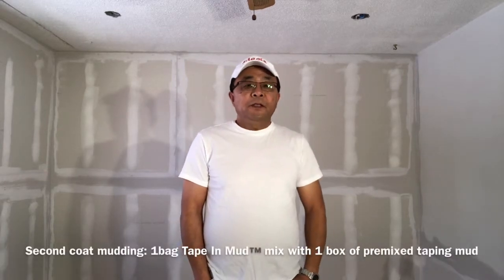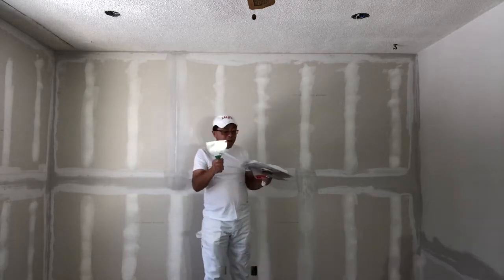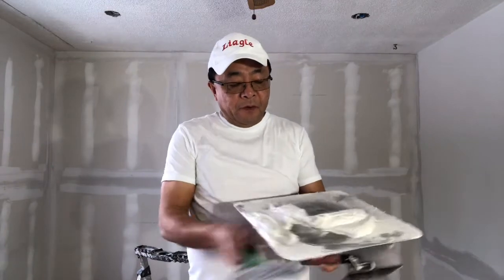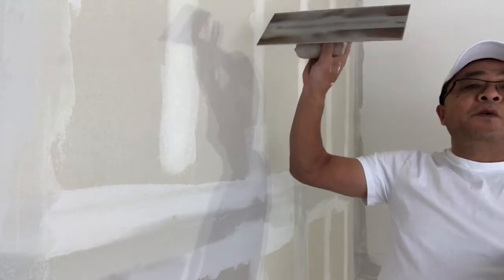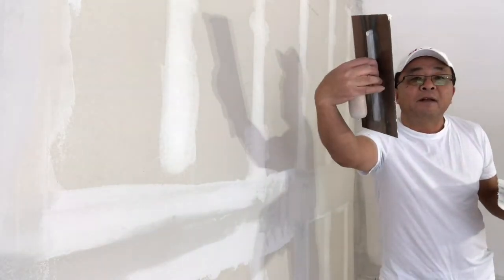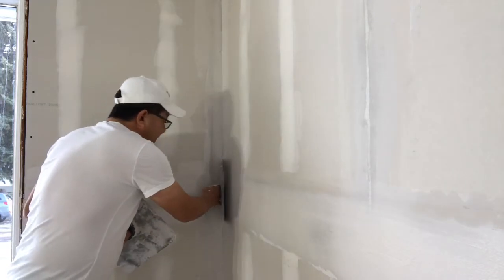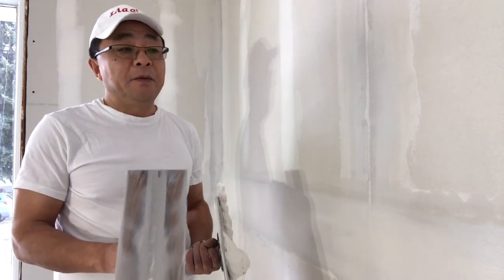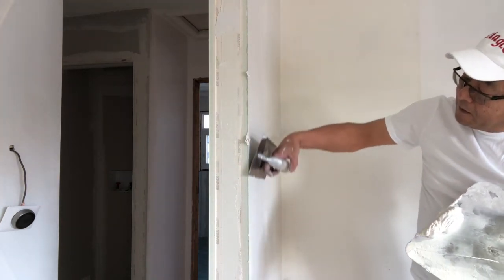Drywall finishing DIY tutorial Part 5 second coat of tapeless mudding- No more tape!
Tape In Mud™️ - Finish drywall without any tape. Liagle tapeless drywall finishing is a fibre reinforcement solution for drywall finishing. Instead of applying tape to the joints, we mix fibres in the taping mud and apply the fibre reinforced mud - tapeless mud, to the joints directly. The fibres form a mat in the mud and it gives the mud enough tensile strength to resist cracks caused by building shifting, moisture and temperature changes or poor boarding workmanship. The joints are welded by the tapeless mud. By skipping the taping process, it can save about 40% of labour time and it is easy to use for beginners and DIYERS. Liagle tapeless drywall finishing is a game changer for drywall industry. It’s easier, faster and stronger.